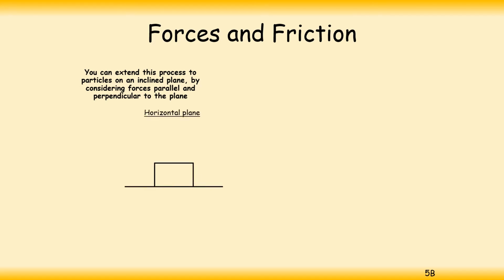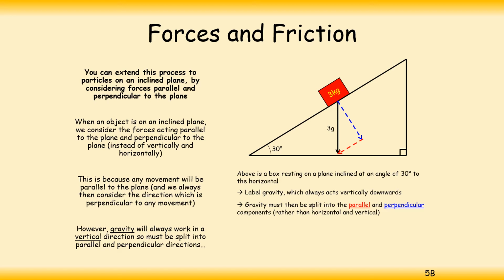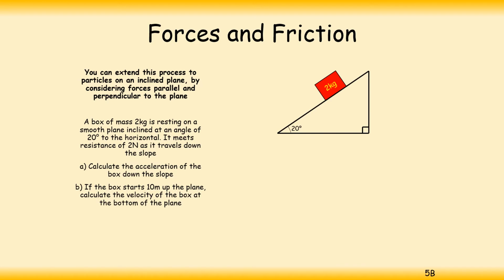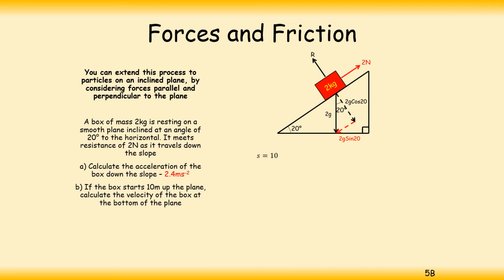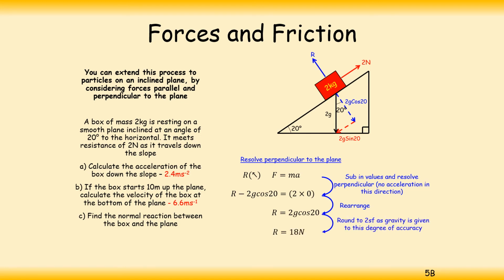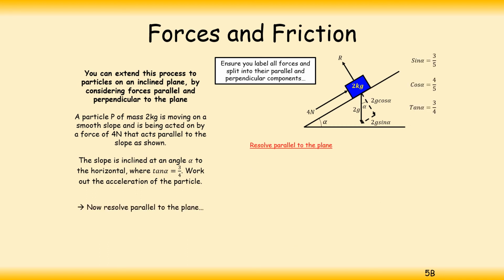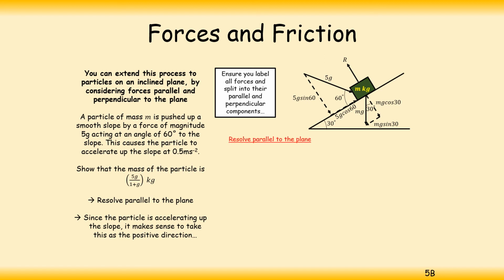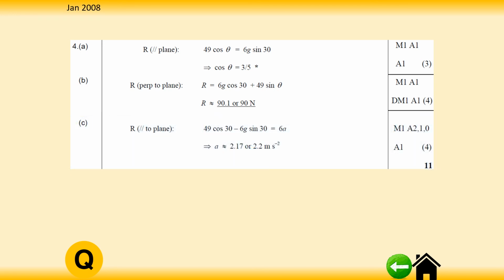Block sliding down a slope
Particles on an inclined plane, by considering forces parallel and perpendicular to the plane.